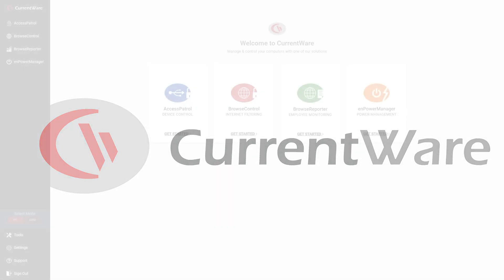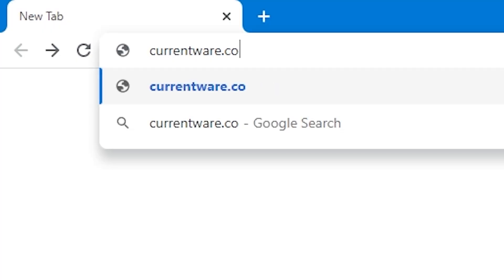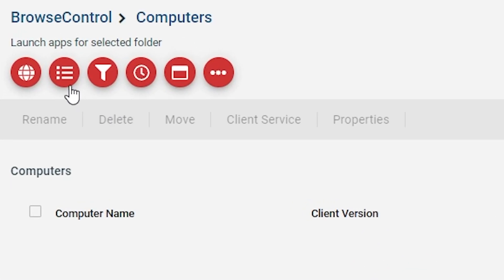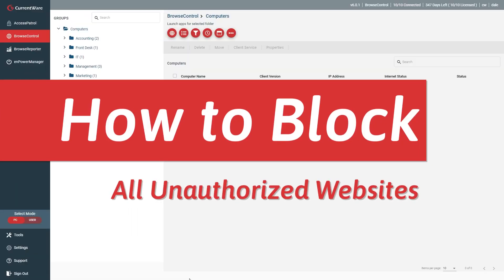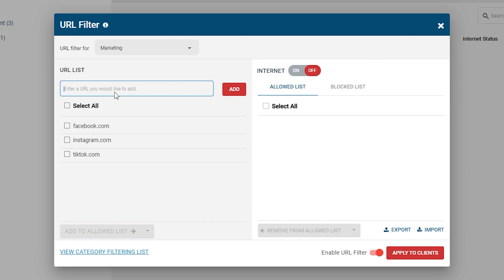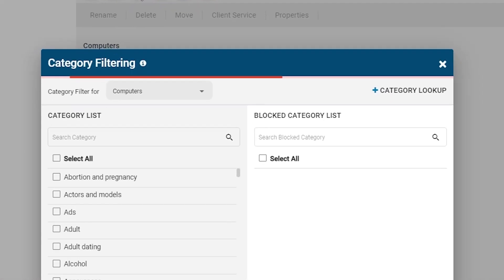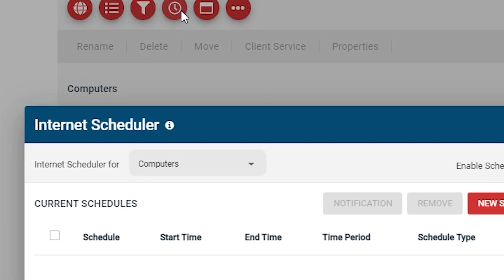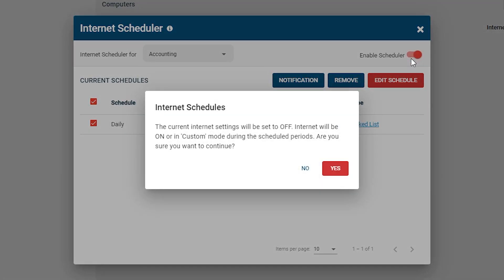How to Block Websites - Web Filtering Software Tutorial | BrowseControl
This video will cover:
How to block websites on an employee’s computer
How to block access to a website with a URL blacklist
How to restrict internet access to only certain sites
How to block websites based on their content
How to restrict internet access at certain times

ABOUT BROWSECONTROL
BrowseControl is an easy-to-use software to block websites on a computer or laptop. BrowseControl helps organizations enforce policies, improve productivity, reduce bandwidth consumption, and meet compliance requirements—no matter where their users are located.

🌐 Block websites based on URL, content category, and IP address
🌐 Stop users from launching specific Windows applications
🌐 Set unique internet restrictions for each computer, user, or department
🌐 Block websites on Windows 10, 8 & 8.1, 7, and Windows Server
🌐 Block websites on Google Chrome, Firefox, Edge, and all other modern browsers

Did you know that the CurrentWare Suite includes employee internet monitoring software? Learn how CurrentWare’s workplace internet filtering and monitoring software solutions prevent the misuse of the internet in the workplace

HOW TO BLOCK WEBSITES WITH BROWSECONTROL

There are 3 ways to block a site with BrowseControl...
1) Block access to specific websites with the Block List
2) Restrict internet access to only certain sites with the Allow List
3) Block access to web content categories such as Porn, Virus Infected, or Social Media with Category Filtering

2) Run CurrentWare.exe on the administrator’s computer to install the CurrentWare Console and Server.

3) Install the CurrentWare Client (cwClientSetup.exe) on each computer that you would like to restrict internet access of

4) Open the CurrentWare Console, select BrowseControl, then click on “URL Filter” if you want to block or allow specific websites, or click “Category Filtering” if you want to block websites based on content category

5) Select the group of computers or users you want to restrict

6) Add the websites or categories you would like to block to the Block List

7) Finally, click “Apply to Clients”.

That’s it! You have now blocked your employees, students, or patrons from accessing those websites.

TIMESTAMPS
00:00 Intro - About BrowseControl
01:02 - Installation Instructions
01:44 - How to Block Specific Websites (URL Filter)
03:07 - How to Block All Websites Except One
04:45 - How to Block Websites by Content Category
05:45 - How to Restrict Internet Access at Certain Times
07:21 - Get Your Free Trial

THE CURRENTWARE SUITE
Each module in the CurrentWare Suite can be purchased individually or as a bundle for the best value.

AccessPatrol, USB Device Control & Data Loss Prevention (DLP) Software

Narration and Video Editing by Dale Strickland